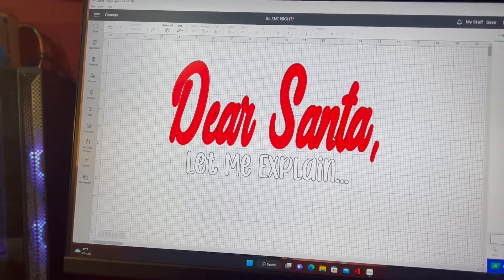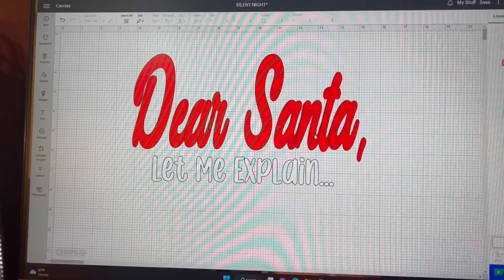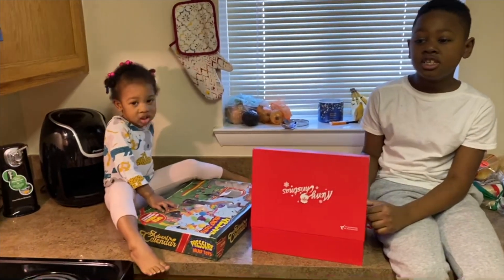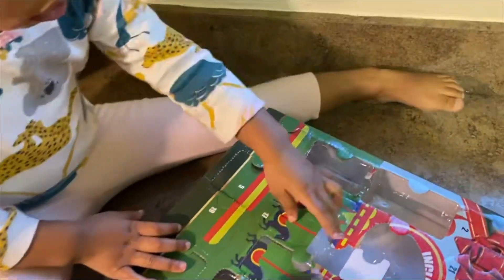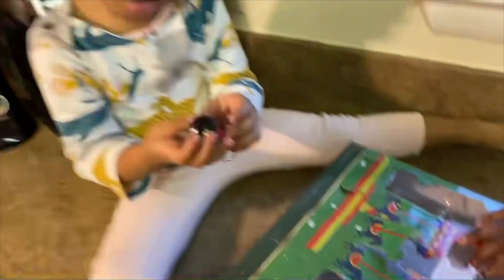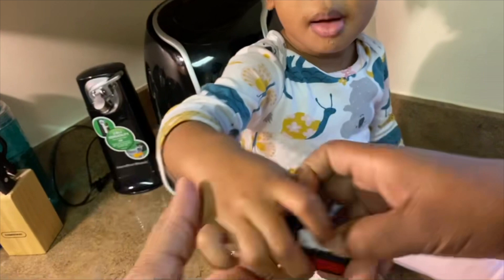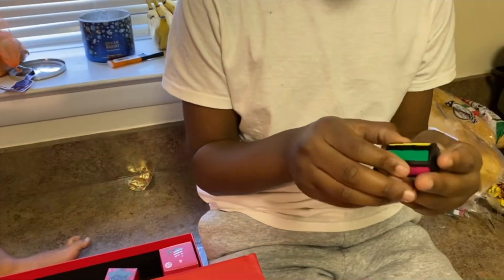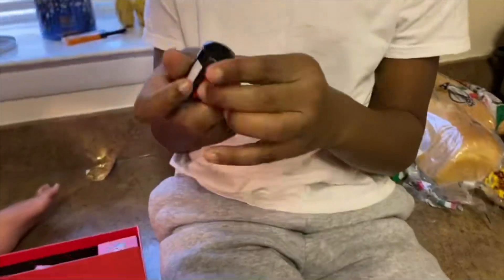Vlogmas Day 17: Adventure Challenge FAIL